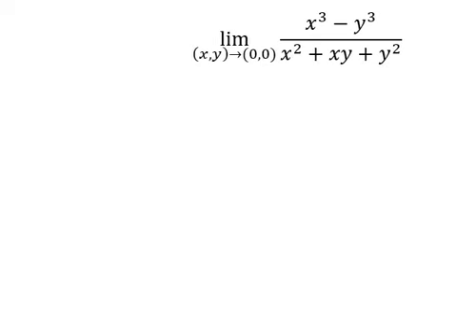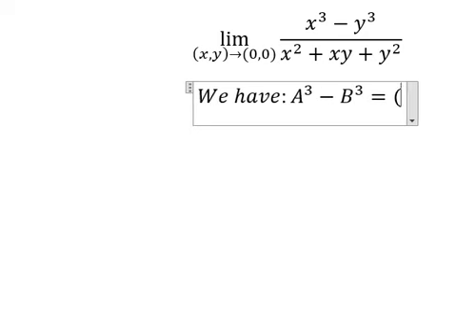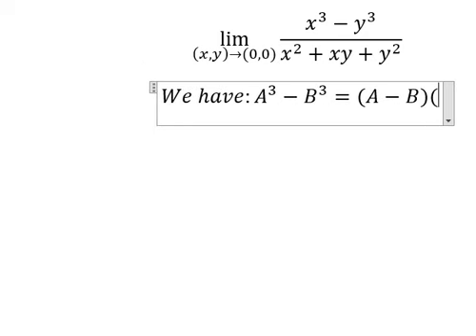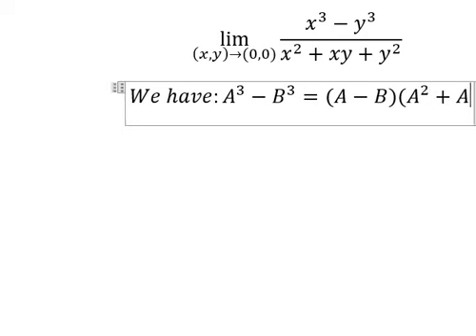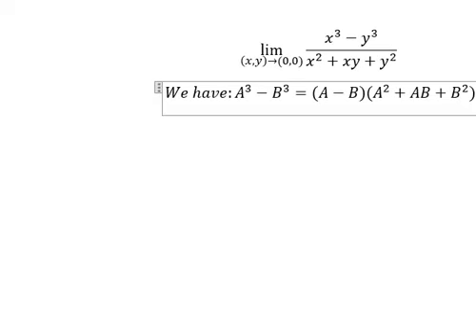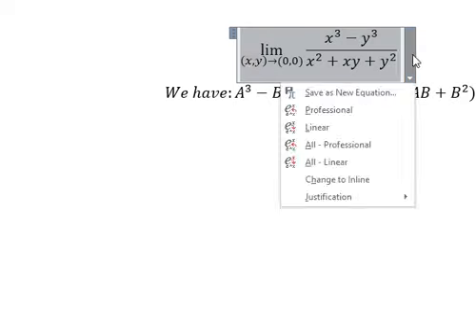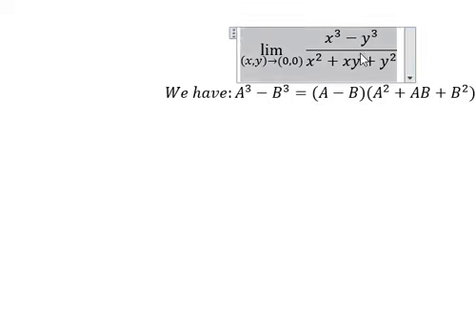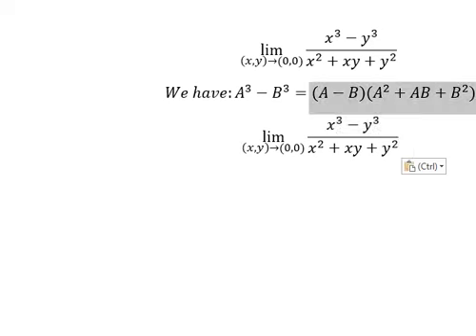Calculus Help: Multivariable Limits - lim ((x,y)→(0,0))⁡ (x^3-y^3)/(x^2+xy+y^2 ) - Techniques